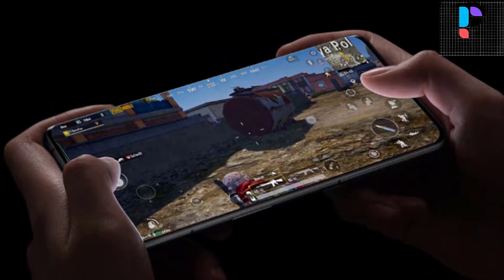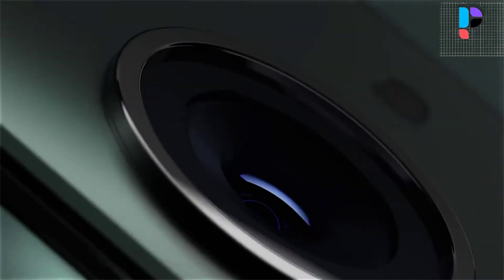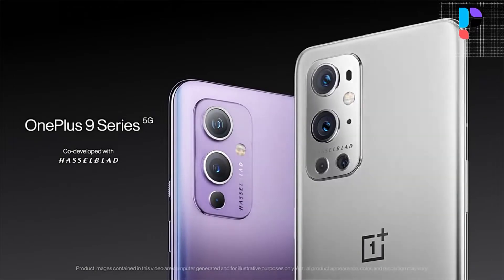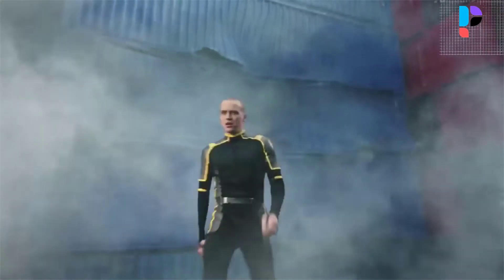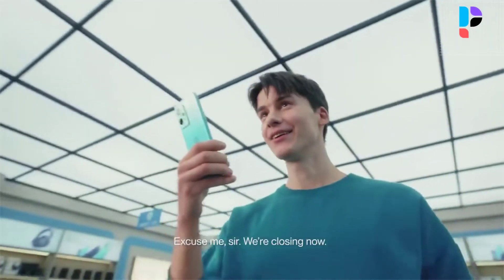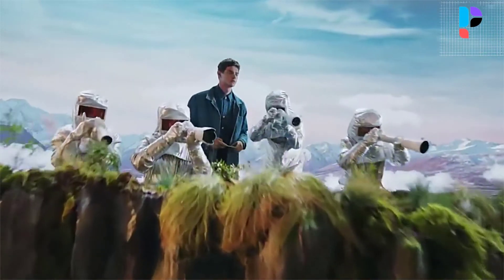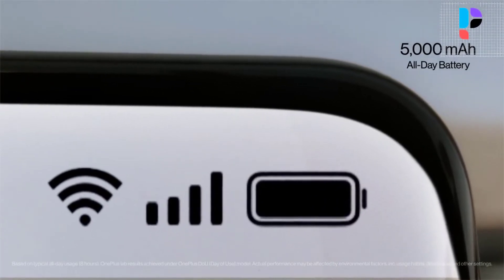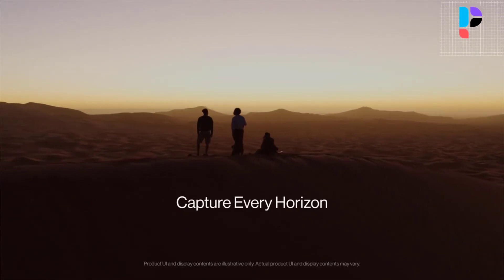✅ Top 5 Best OnePlus Smartphone In 2024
In this video, we make a new research on the Top 5 Best OnePlus Smartphone.
This is the Best OnePlus Smartphone review.
Best time for buying your first OnePlus Smartphone.

✅ 5.OnePlus 9 Pro 5G Smartphone

✅ 4.OnePlus 9 5G Smartphone

✅ 3.OnePlus Nord CE 2 Lite 5G Smartphone

✅ 2.OnePlus Nord 2 5G Smartphone

✅ 1.OnePlus 10 Pro Smartphone

Top 5 Best Electric Bike Under $1500